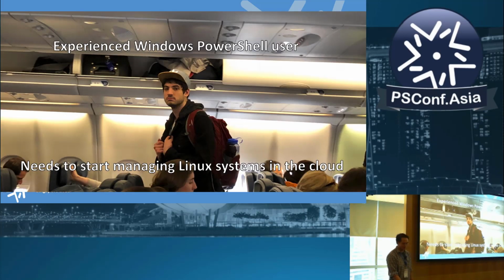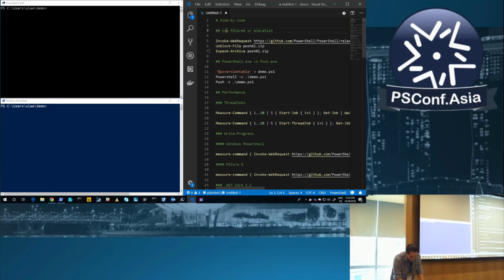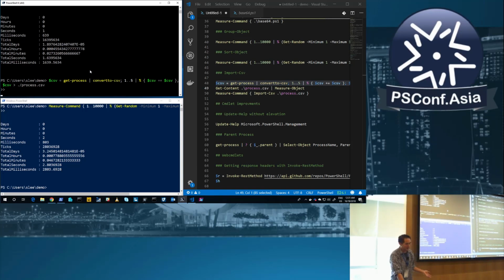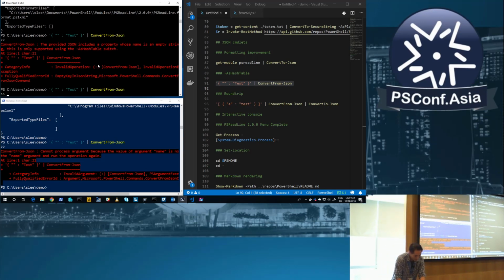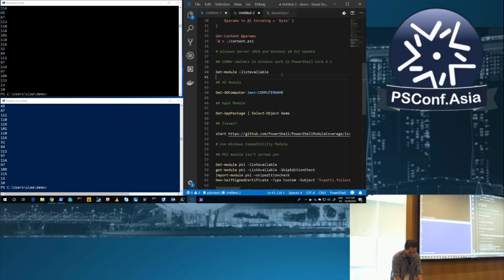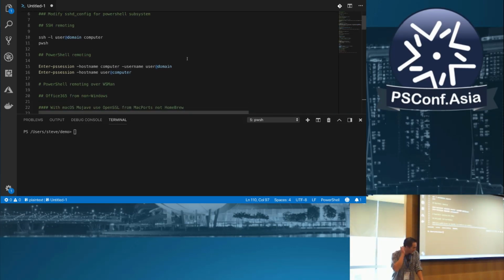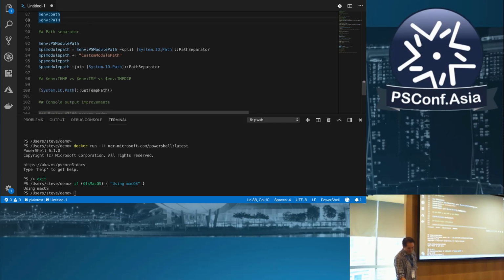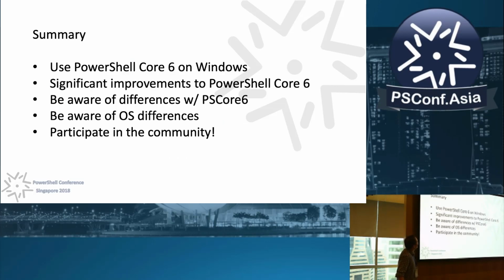Manage your heterogeneous environments with PowerShell Core by Steve Lee